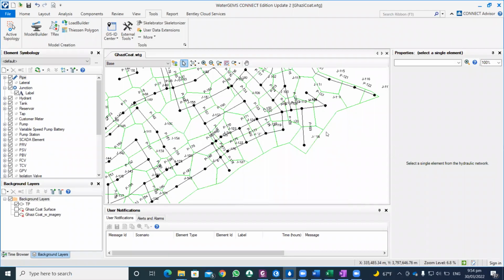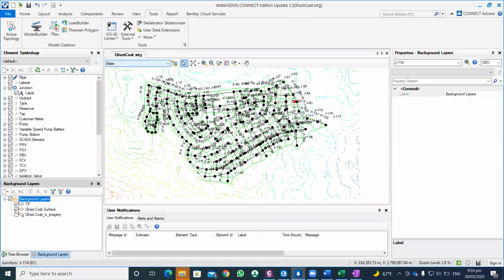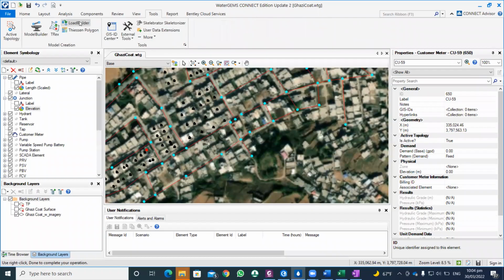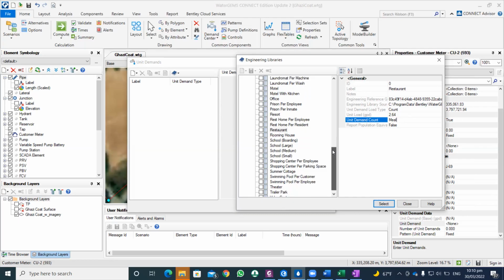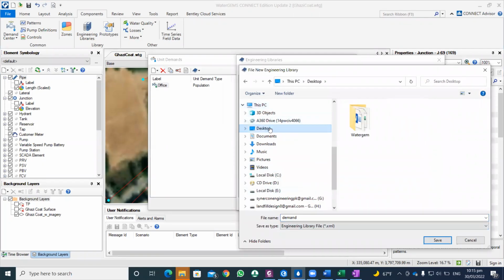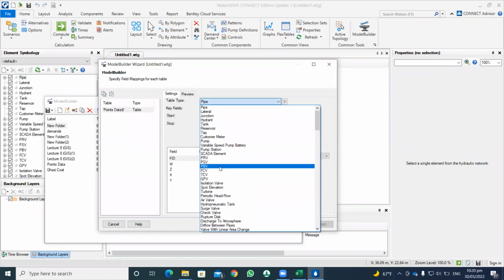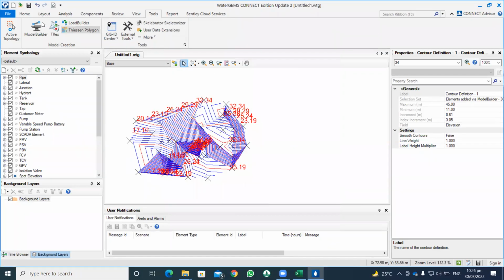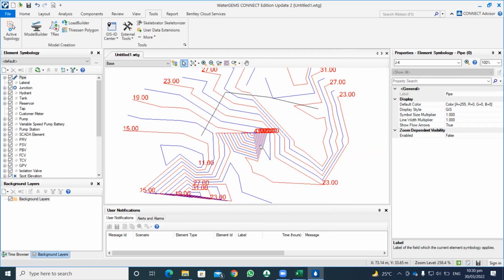Lecture 11 (Part 2): Case Study for Water Supply Design using WaterGEM and GIS (Ghazi-coat Mansehra)